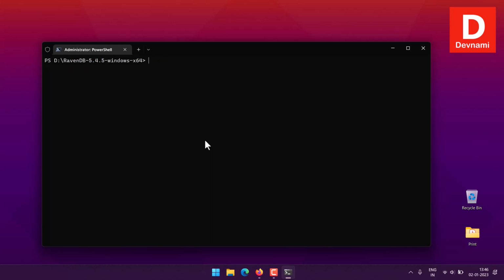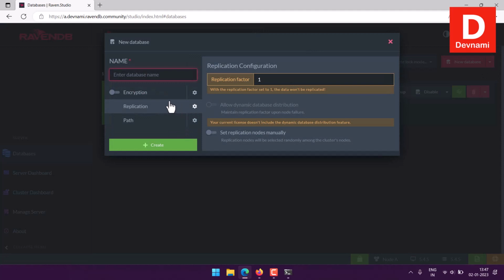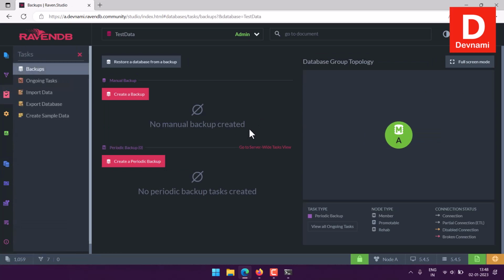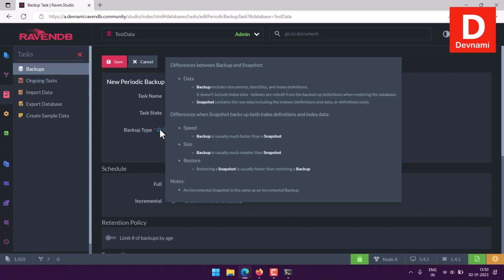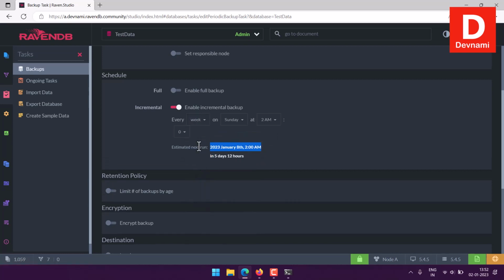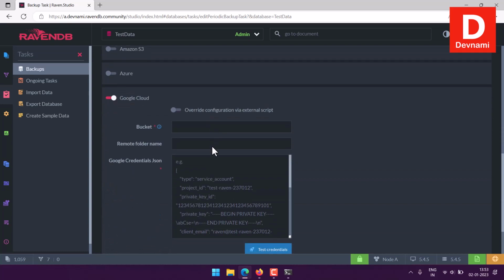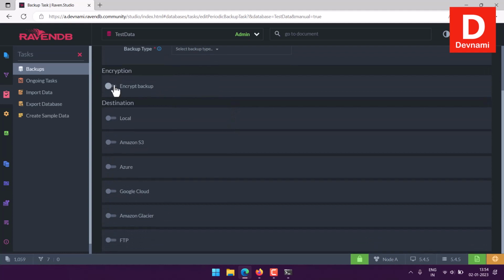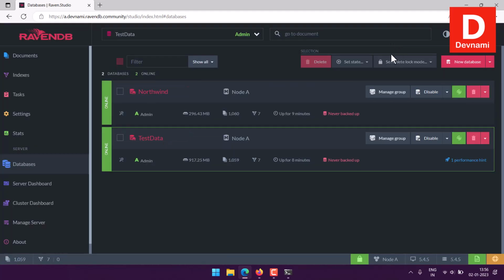RavenDB - How to Backup and Restore Database in RavenDB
Learn How to Backup and Restore Database in RavenDB. How backups work in RavenDB. How to Restoring databases in RavenDB.